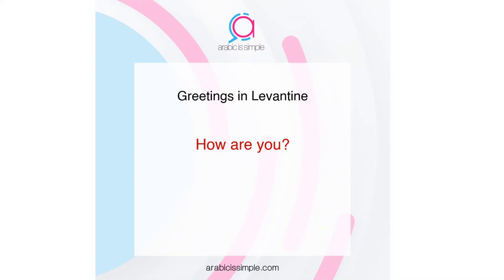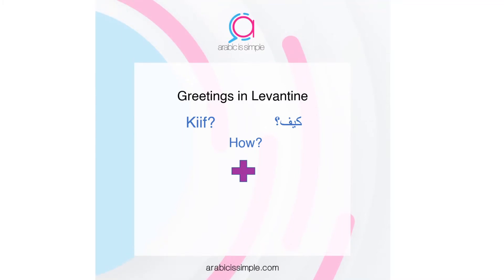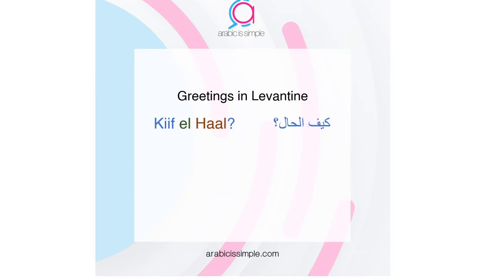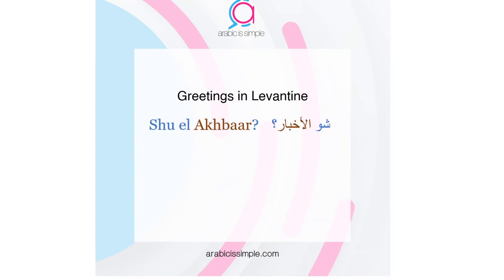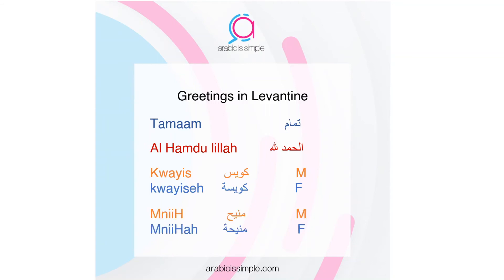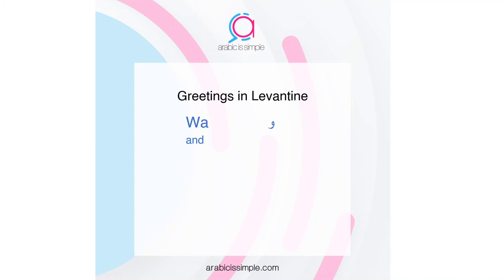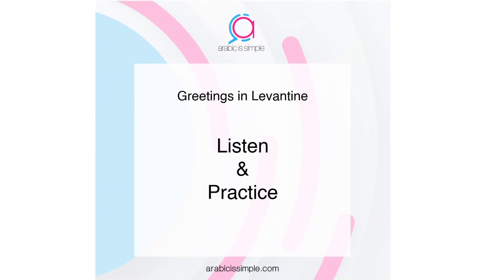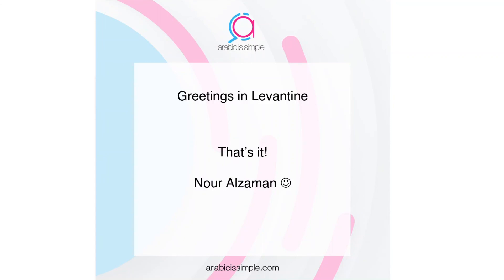How are you In Arabic Levantine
Have you ever wondered why the greetings in Arabic Levantine takes a long time?

In relation to the cultural concept we like to repeat our answers in welcoming to show love and respect, also if you want to check if an Arab is doing well you need to ask them how are you in 3 different ways, as well as excepting that you would receive the same questions in return!

In this video you will learn the basics of asking how are you in different ways and how to answer them properly!

And we will have more videos regarding this subject in the near future 🙂